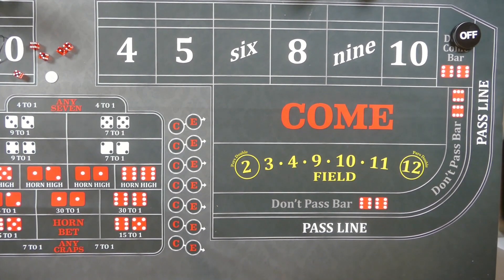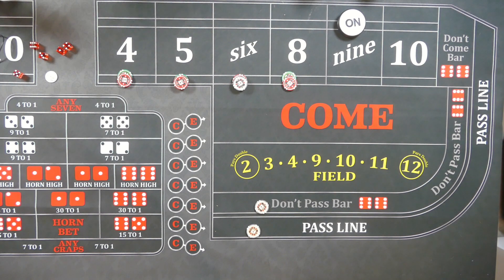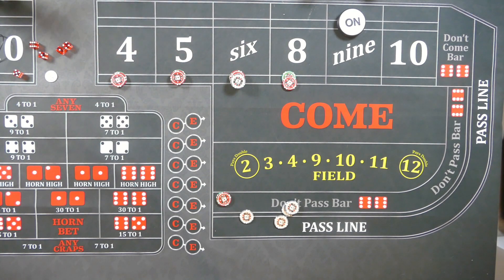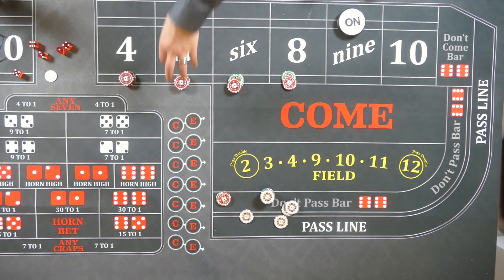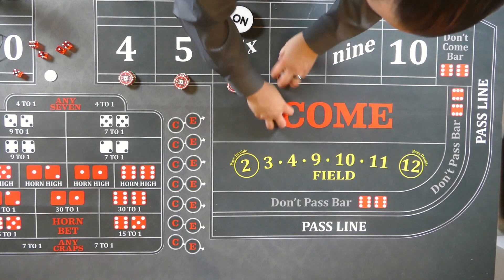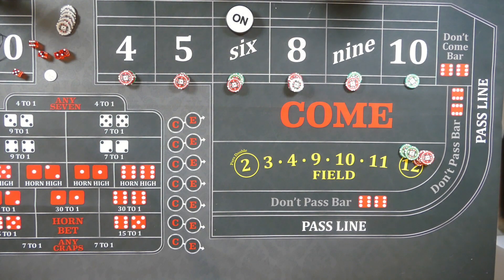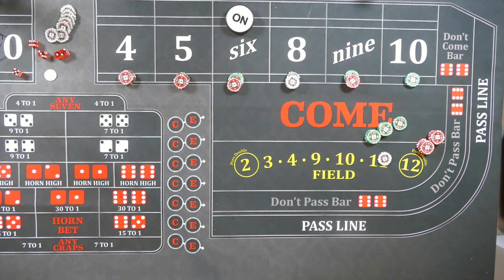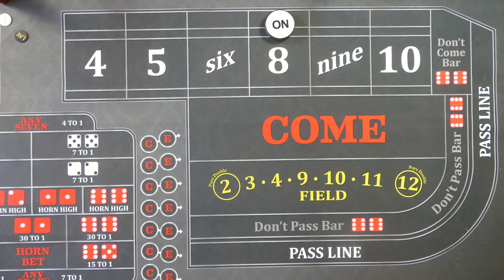Fun Craps Strategy: The Coin Pusher, Fan Submitted Strategy